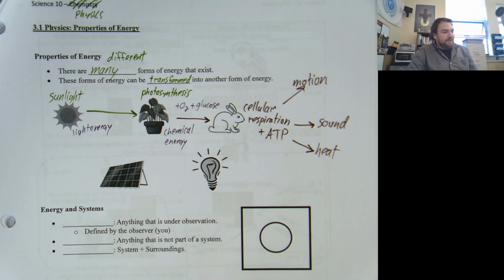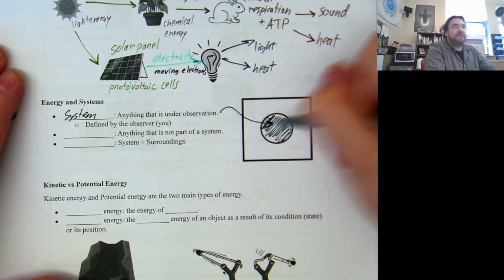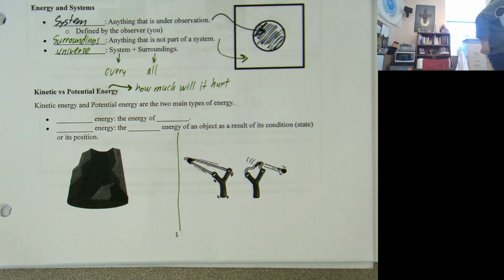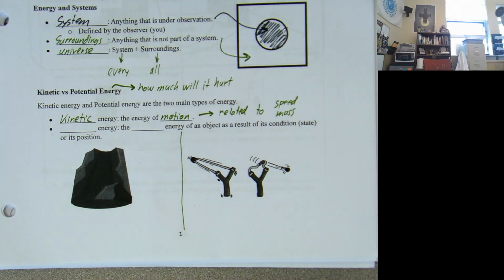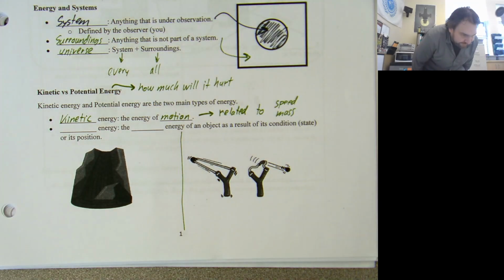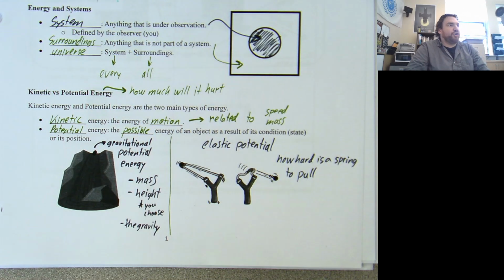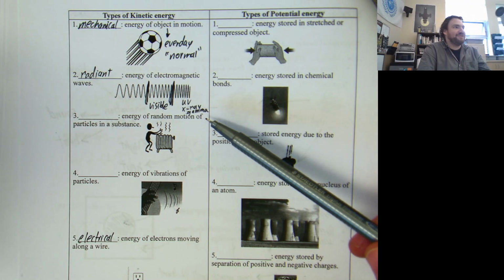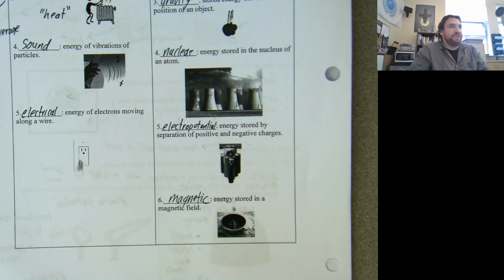2025 05 30 Block D